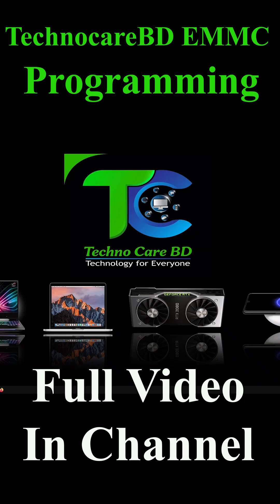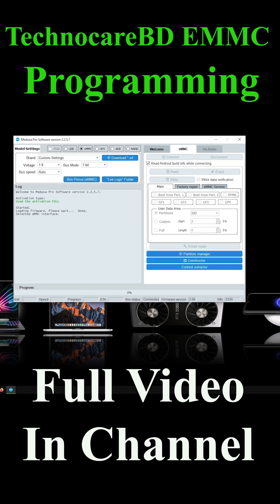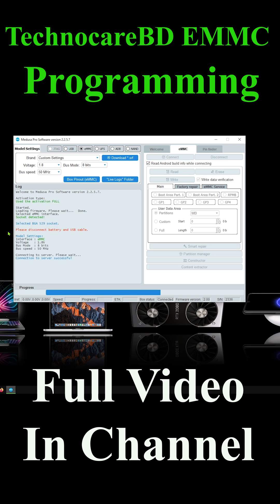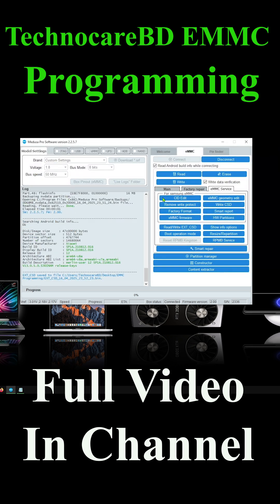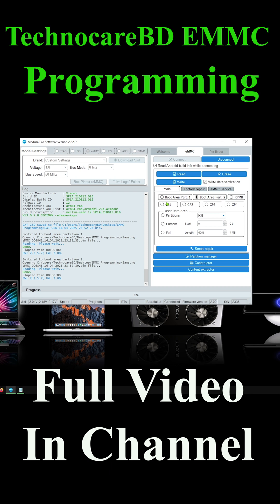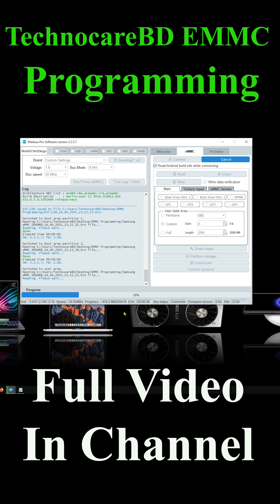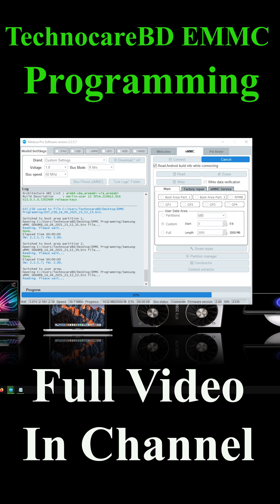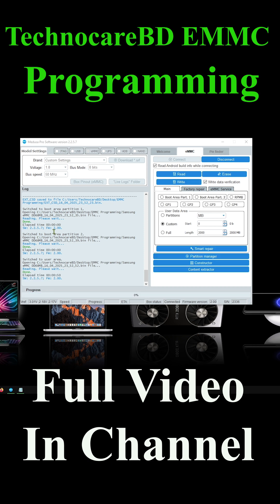Emmc Programming Learning Medusa Pro 2 Dead Boot Repair Advance Microchip Training Technocarebd 4K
Welcome To TechnocareBD Microchip Detection Universe

✅Professional Working Training Available Now ✅

All Training Provide You World Class International Grading System

✅✅✅Training Category List Available✅✅✅

✅Computer Laptop Desktop Troubleshooting & IT Support
✅ Desktop Computer Motherboard Repair Chip Level
✅ Graphic Card Repair (AMD NVIDIA) Programming & Chip Level (Coming Soon )
✅ Local Area Networking ( Corporate Lan & Wan )
✅Mobile Repair Hardware ( Fully Advance Root Level )
✅Mobile Repair Software ( Fully Advance File System & All Flashing Protocol )
✅Mobile Chip Programming (Android Based All Brand EMMC & UFS)
✅Mobile Hardware & Software Both ( Dual Concept )
✅Mobile Repair Hardware, Software & Chip Programming
(Root to Leaf Triple Concept  Advance Complete Powerful  Master Level )
All Training Package Fully Paid Formula
This Projects Powered By Techno Care BD
Training Location Dhaka Bangladesh